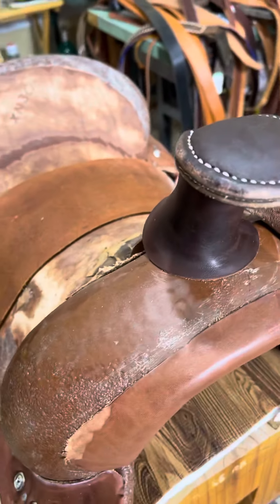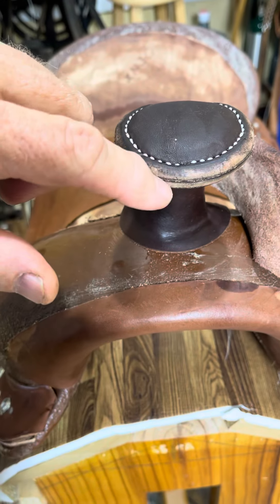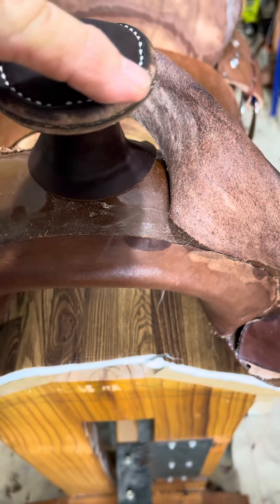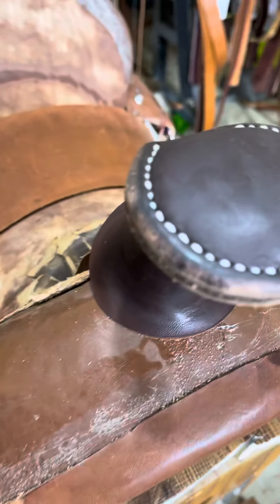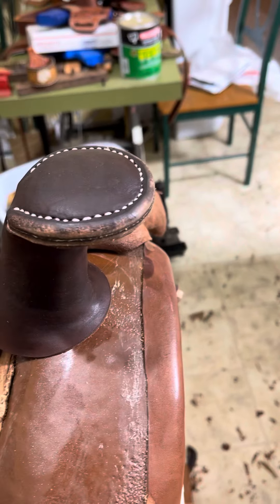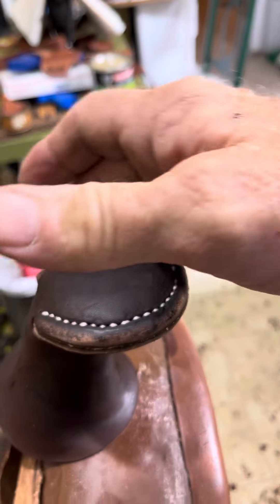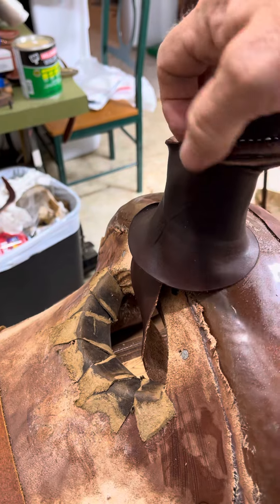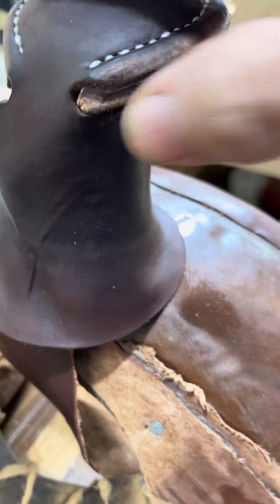Waiting on rawhide!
How old is some rawhide today, so that I can wrap the edge of this horn…